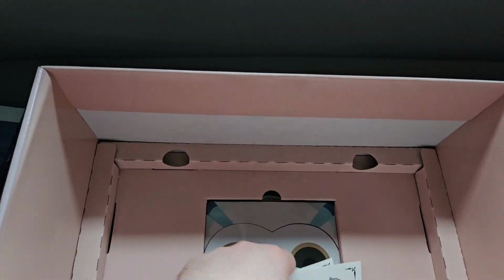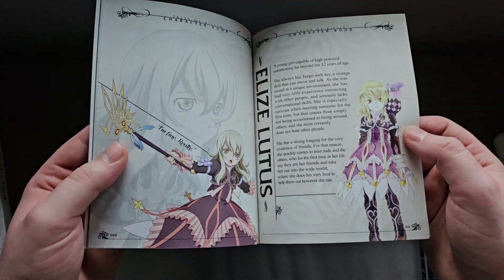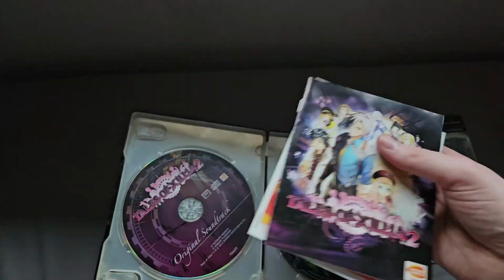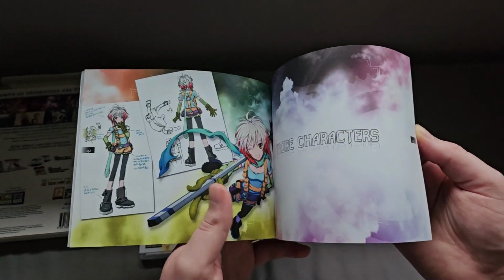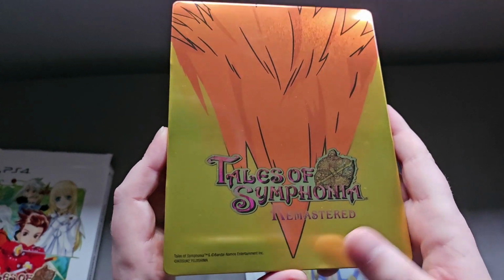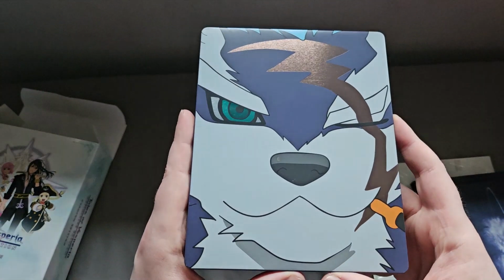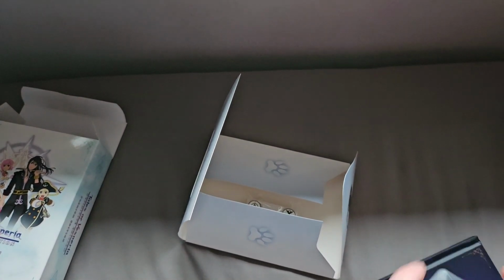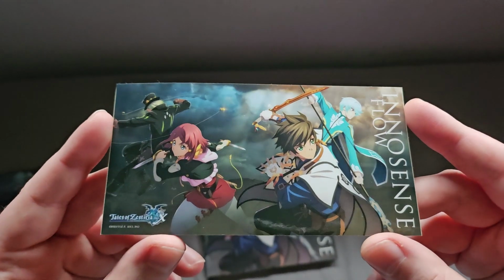Tales Of (Series) CEs Unboxing (Arise/Xillia/Graces/Symphonia/Vesperia)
Unboxing #4 - Longer video than usual but I hope you enjoyed it :)